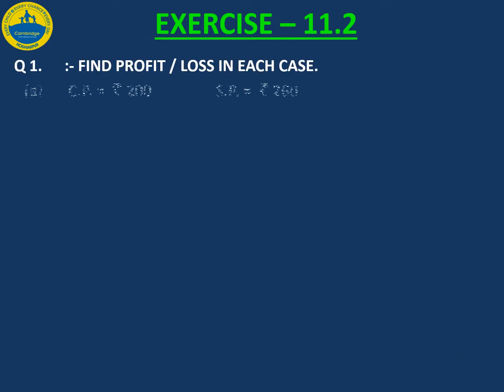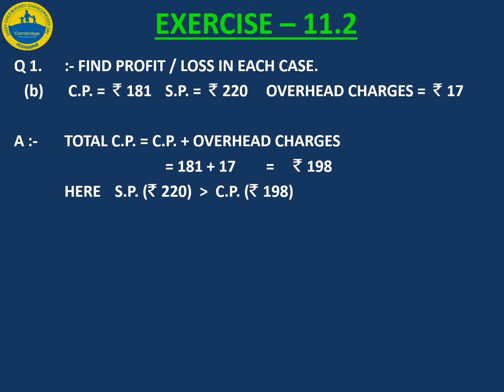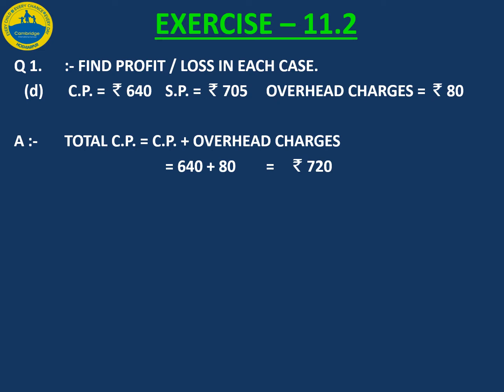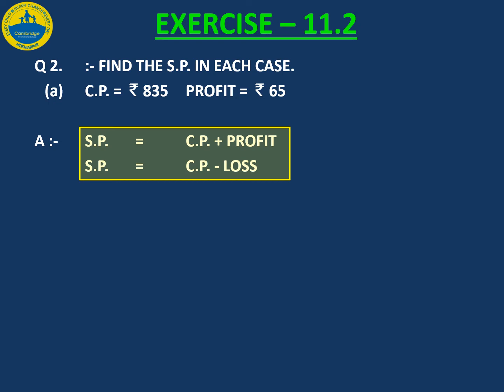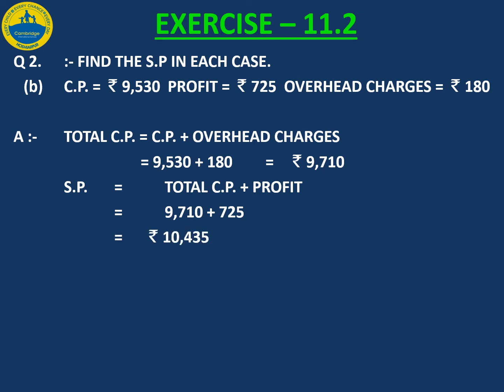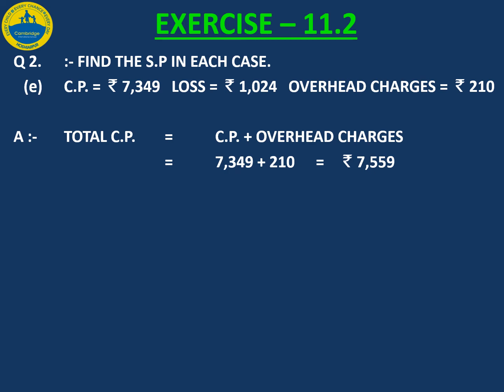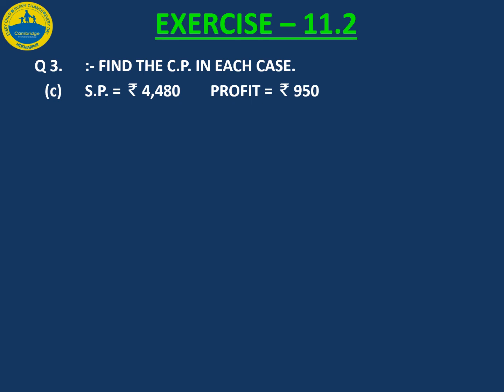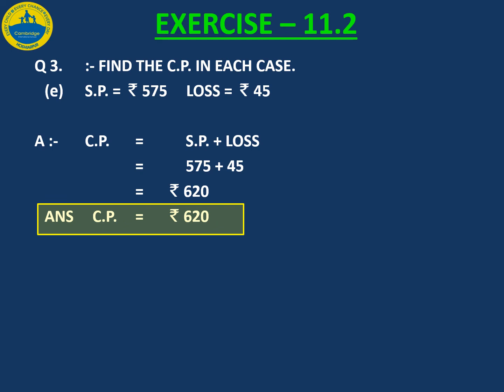MONEY Profit Loss EX 11 2